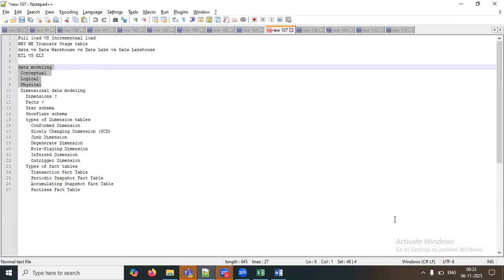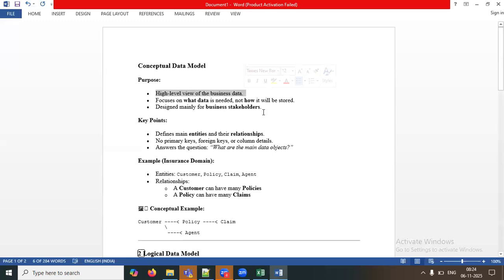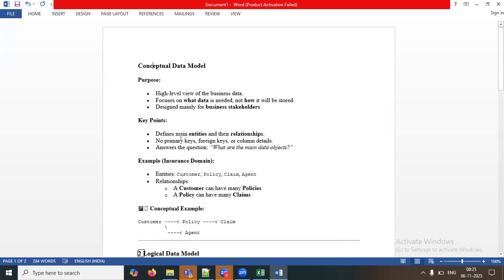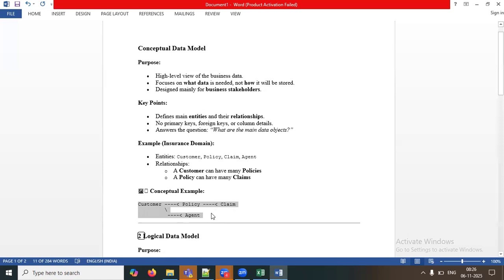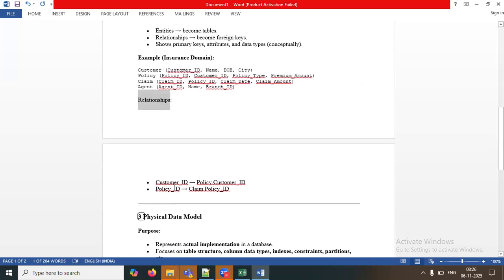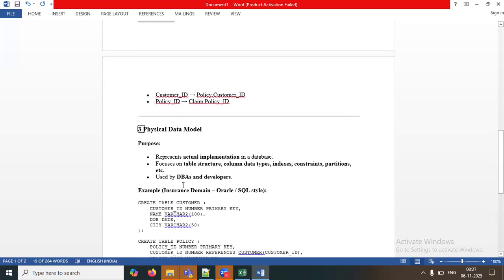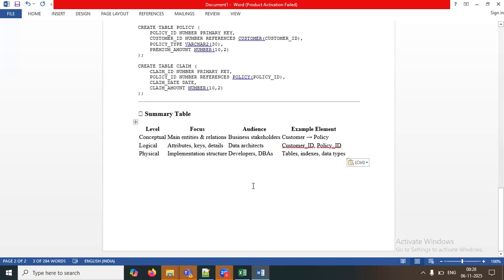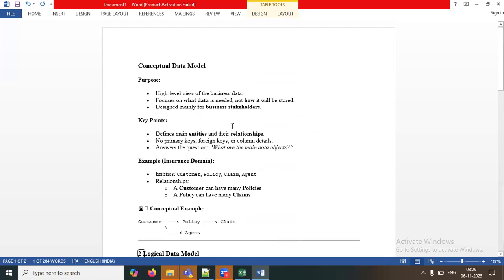9 Data Modeling(conceptual,Logical and Physical)